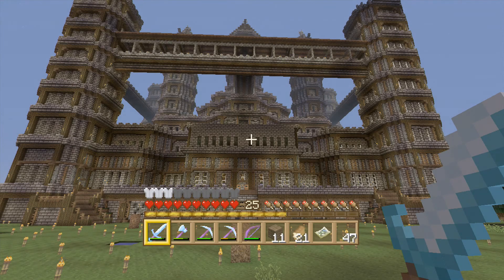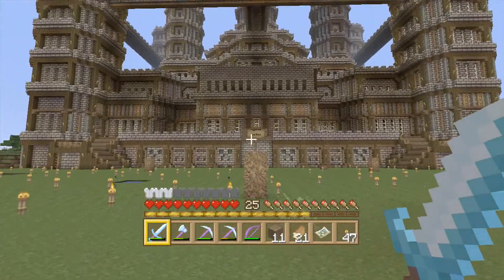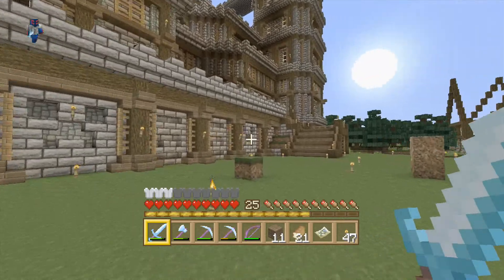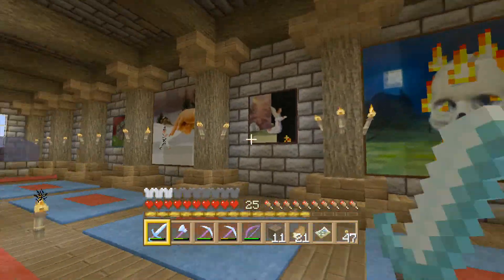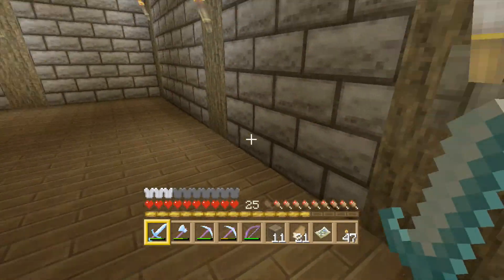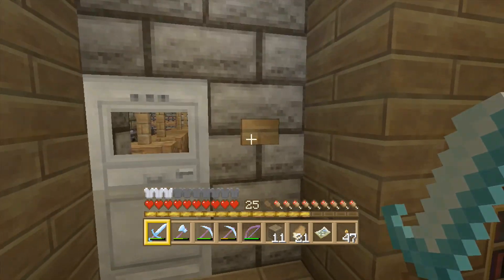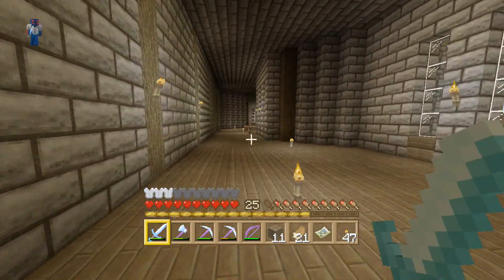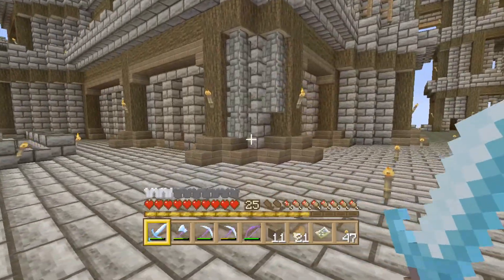CASTLE UPDATE ON SURVIVAL PART 3